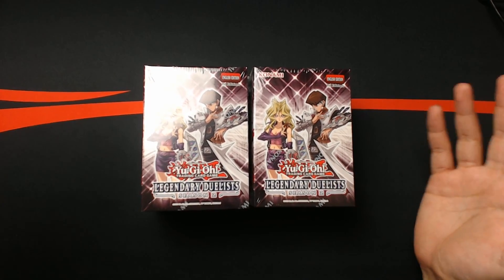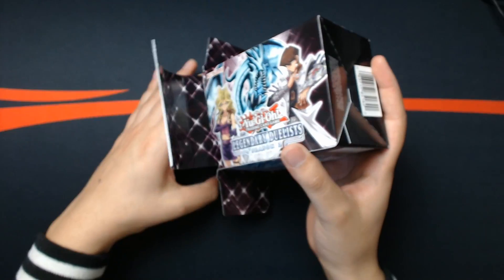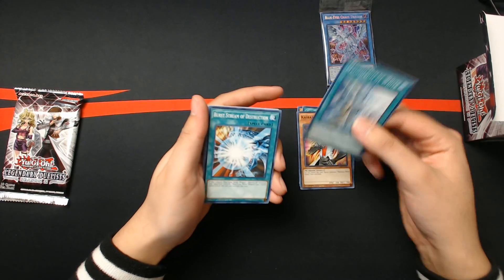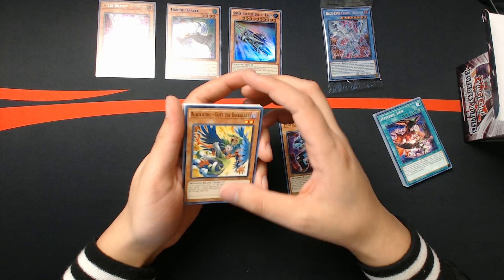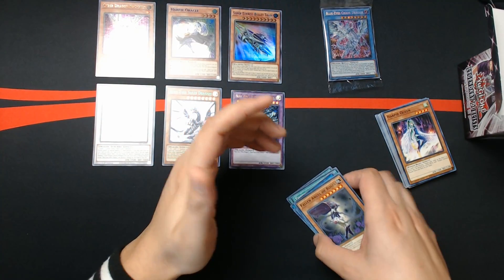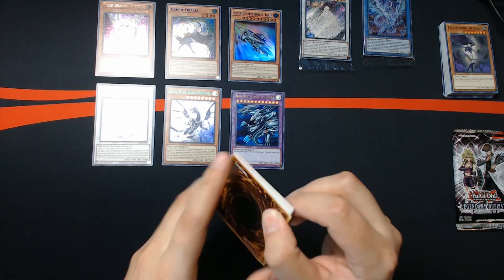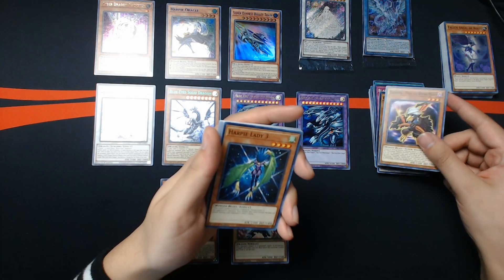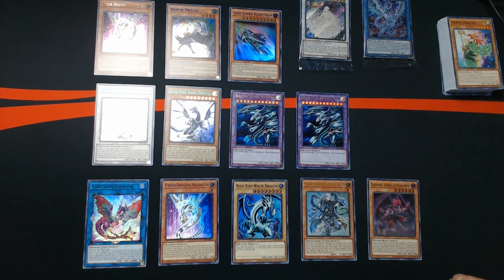Legendary Duelist season 2 Box Opening!